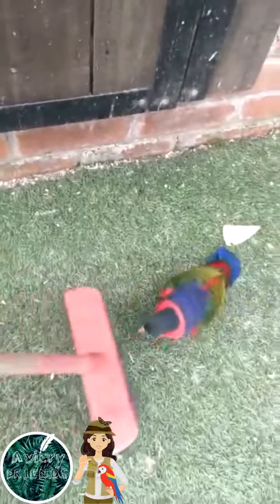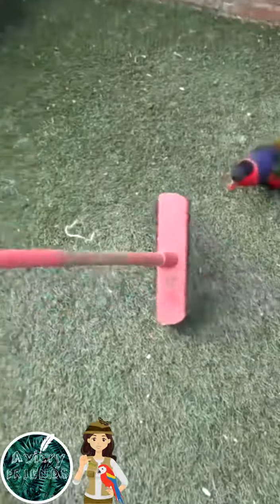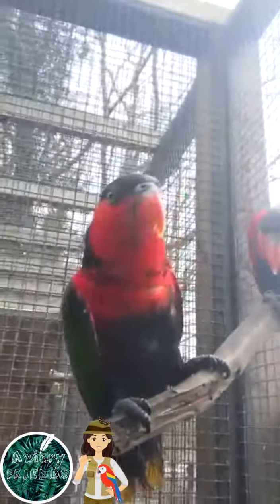Meet our AviaryFriends - at home with the Black Capped Lories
Join Keeper Kerry at home with the Black Capped Lories and find out why Billy has one of the most interesting tongues in the world!

Calling all young AviaryFriends! Let's Create!
Keeper Kerry would love to see your very own animal inventions! Like a Lory's special tongue, describe what amazing abilities they would have? Where would they live and what would they eat?
We'd love to see them - go on share them with us makeakeepersmile!

At the Tropical Butterfly House, Wildlife & Falconry Centre in Sheffield, UK.